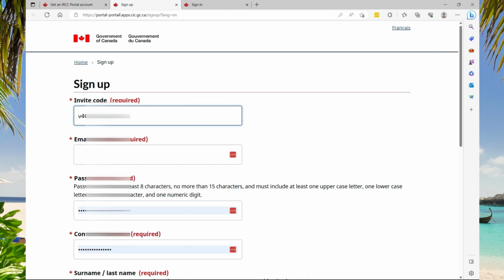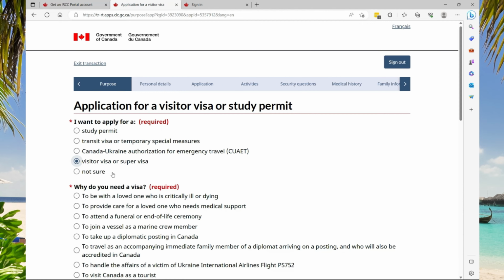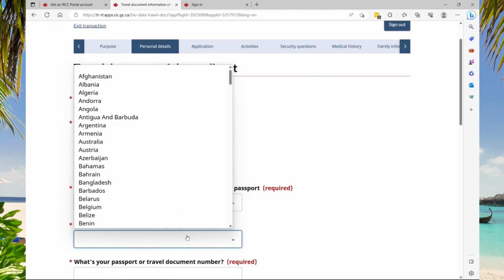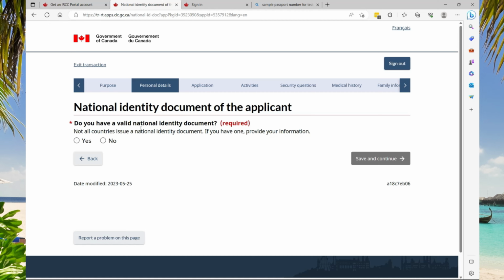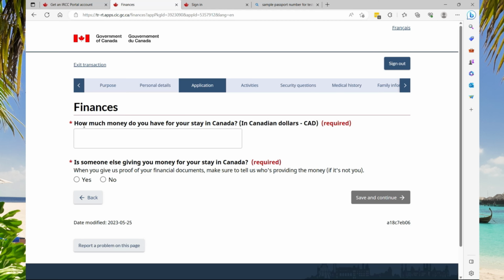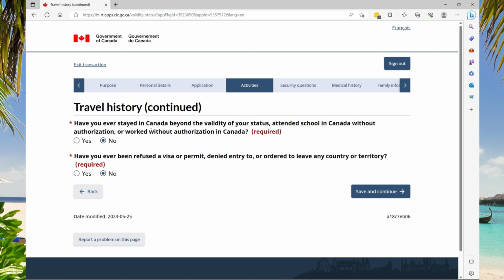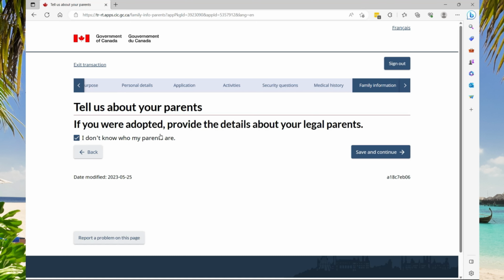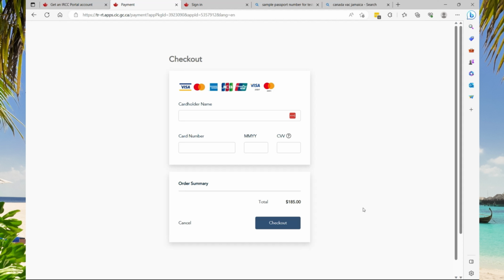How apply for Canadian visa in Jamaica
A Visa application costs at least $100 USD. When your application is approved, feel free to say thank you by buying me a coffee